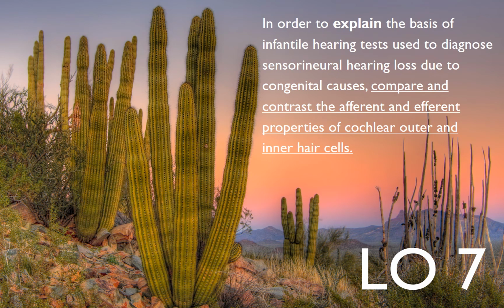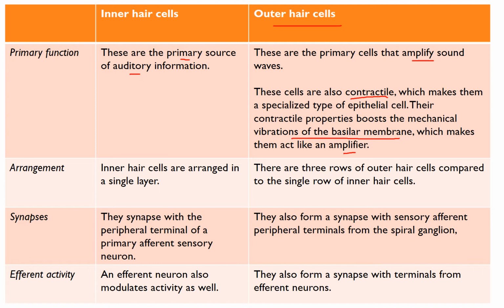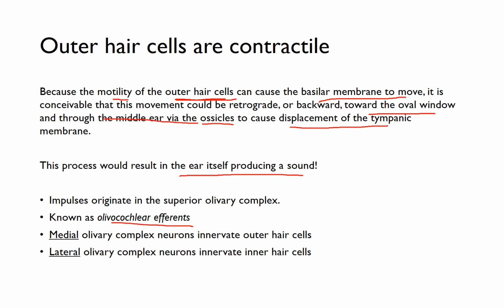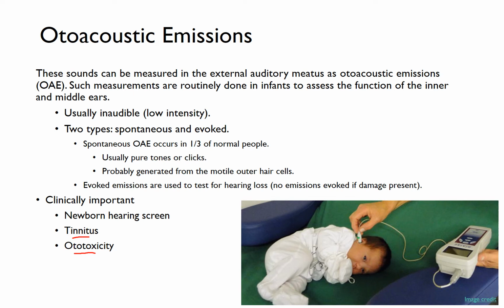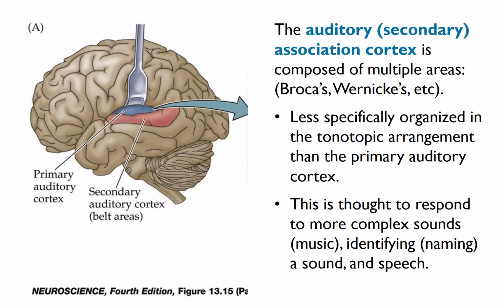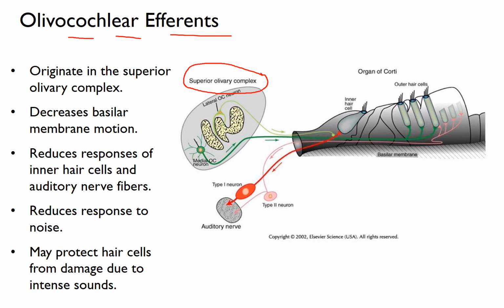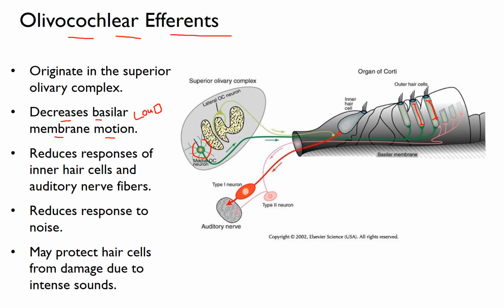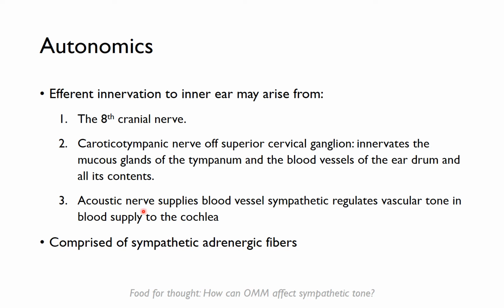LO7 9 Special Senses physiology LECT 2021 Pierce